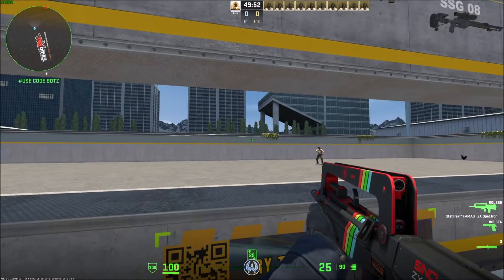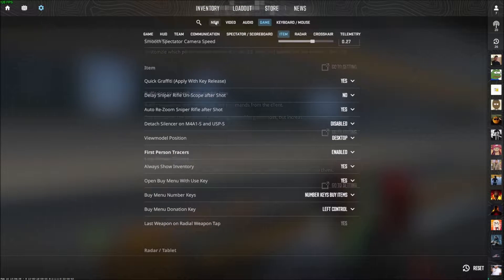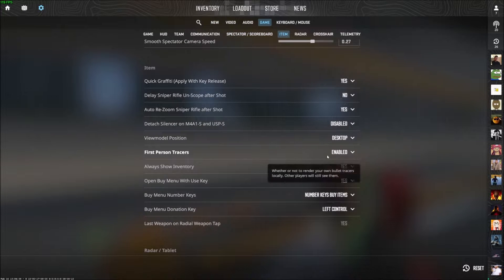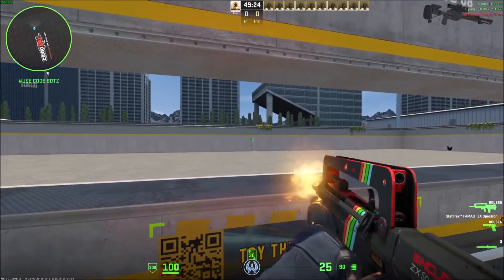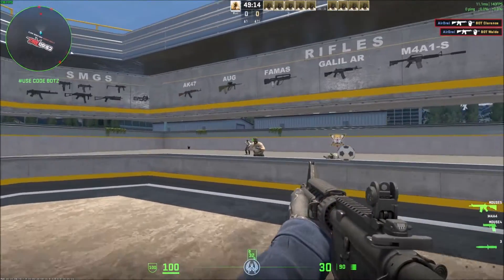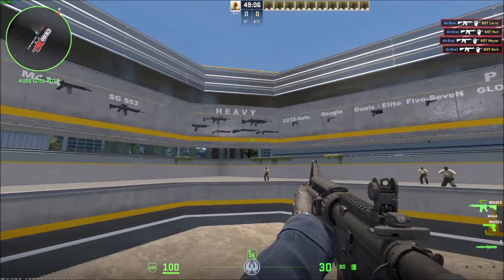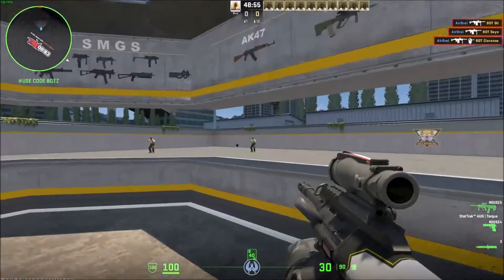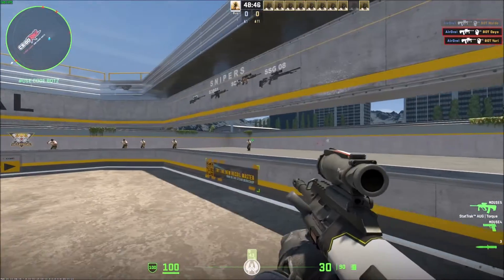How to Turn Tracers Off in CS2!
How to turn tracers off in Counter Strike 2 (CS2)!